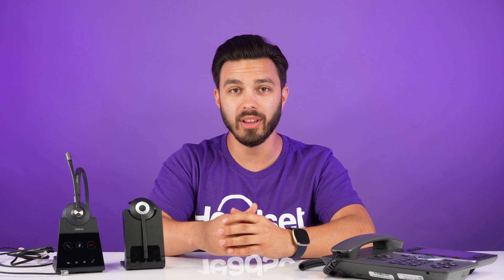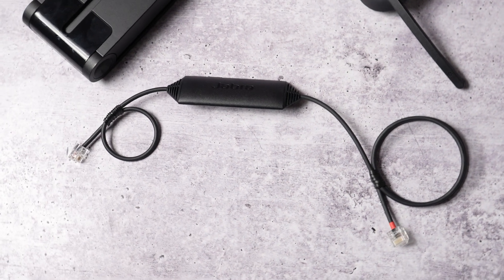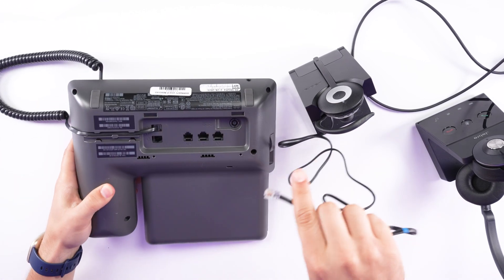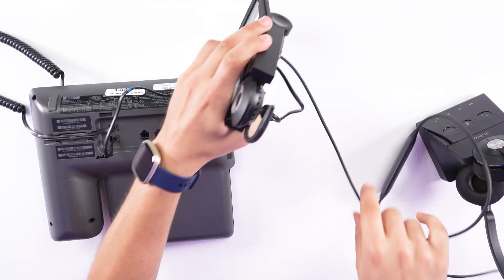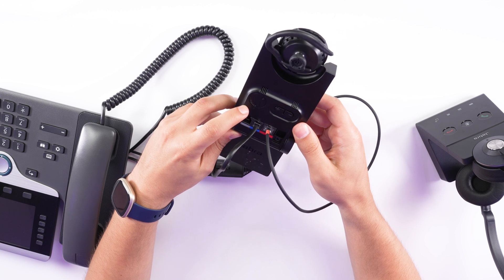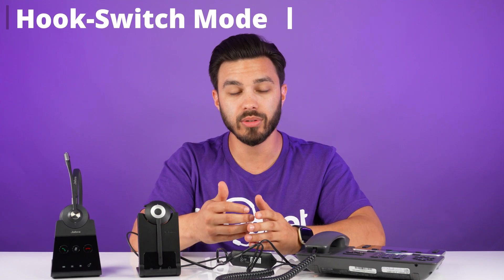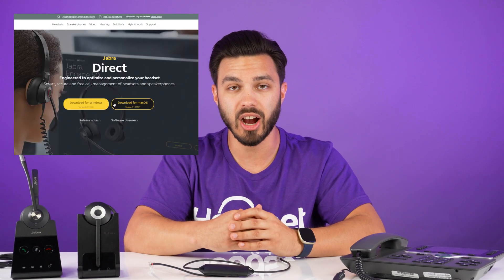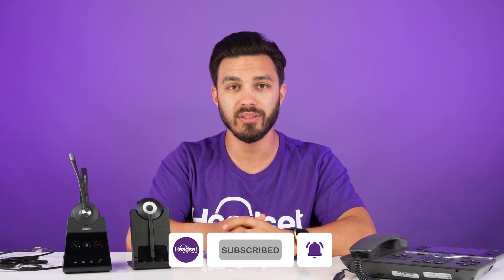Jabra Link 14201-43 EHS Setup Guide For Cisco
Drew shows you how to setup your Jabra Link 43.

Time Stamps:
0:00 - Intro
0:15 - Preface
0:30 - What Jabra Link 43 is for
0:37 - Setup
2:06 - Hook Switch Mode
2:27 - Update

JN-3